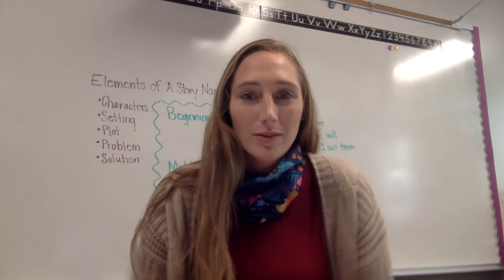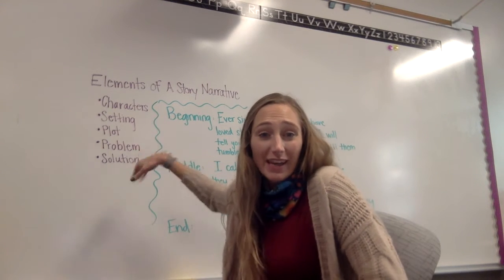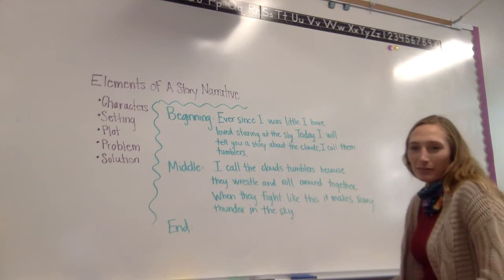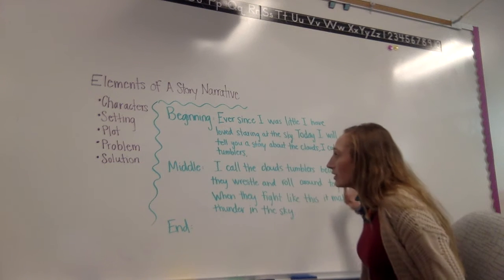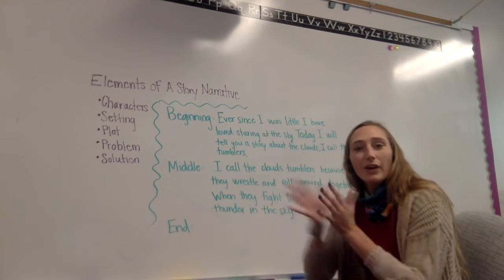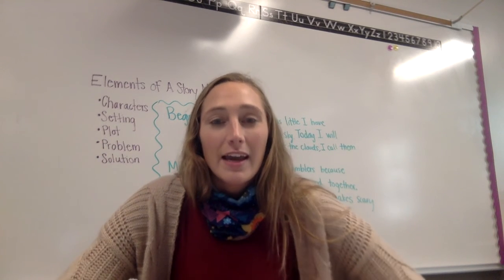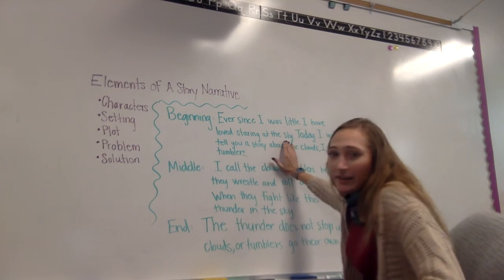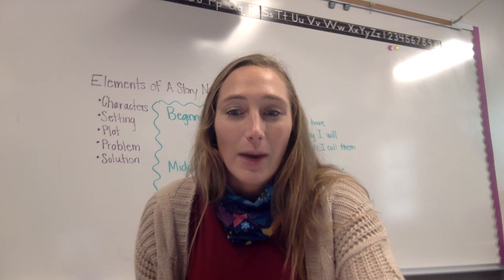11/20 Writing Workshop